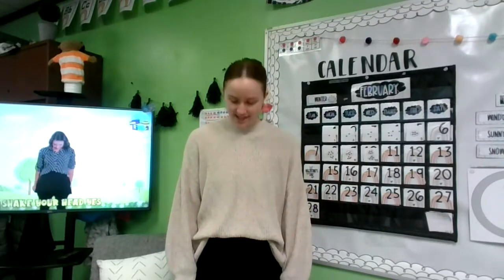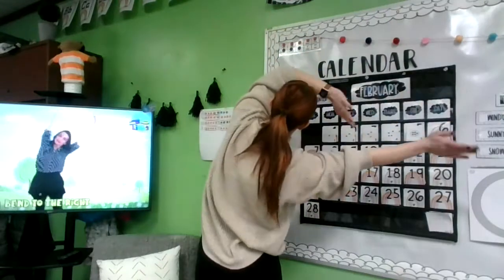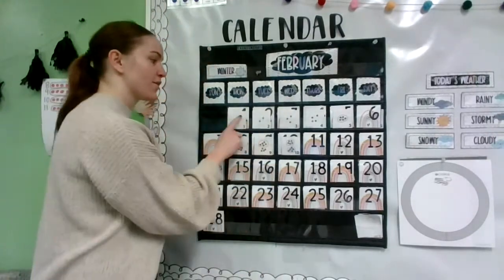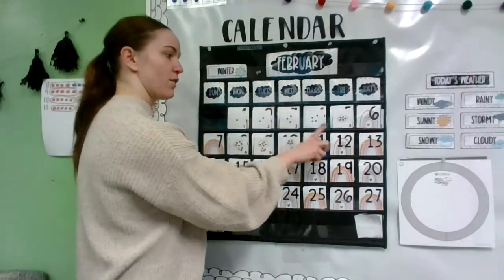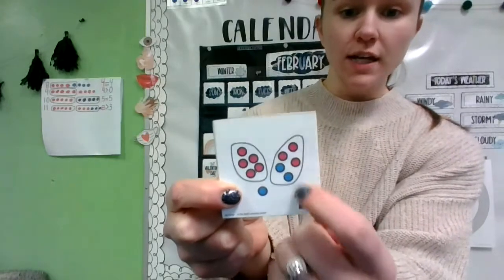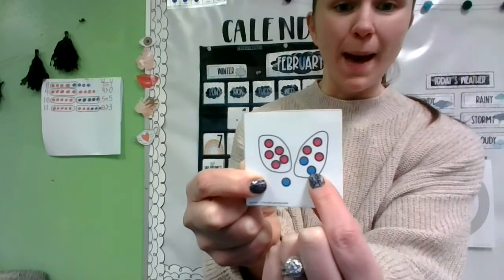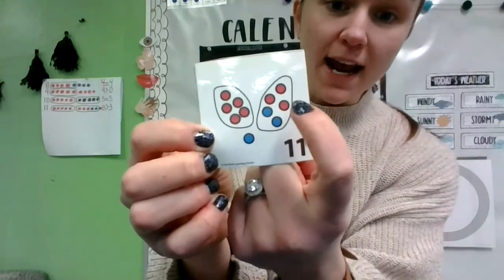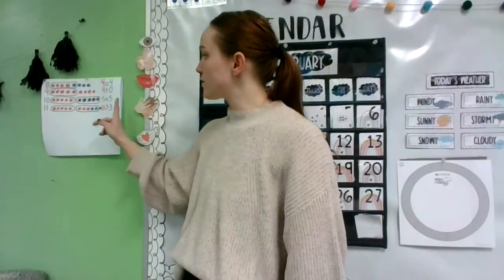Th Calendar Feb 11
Question of the day: How have you been feeling about practicing Yoga?